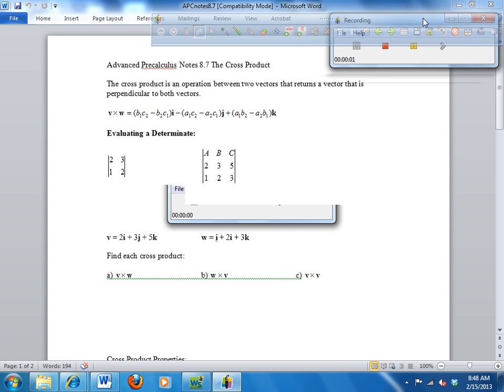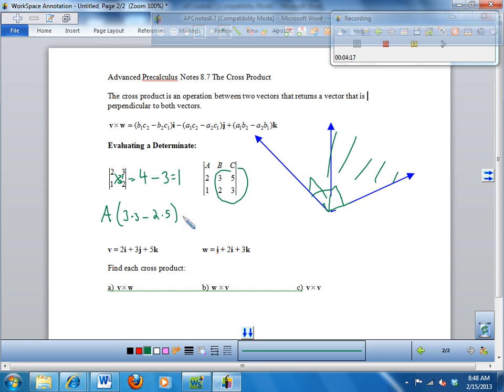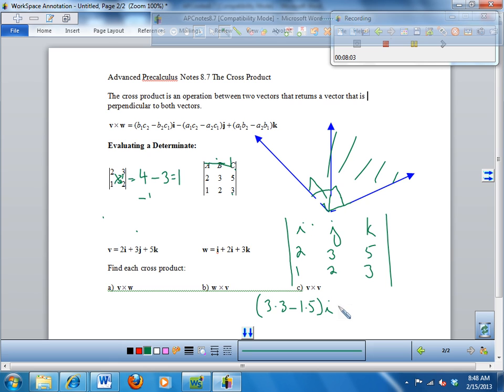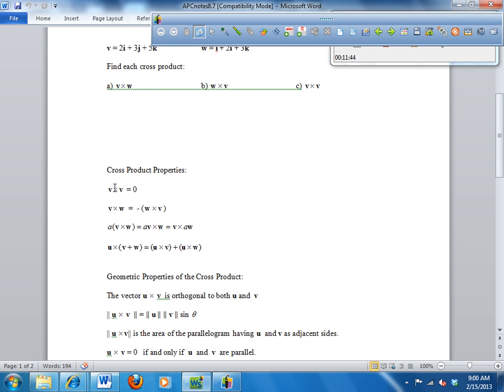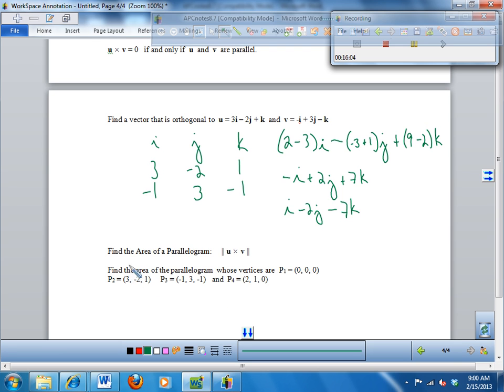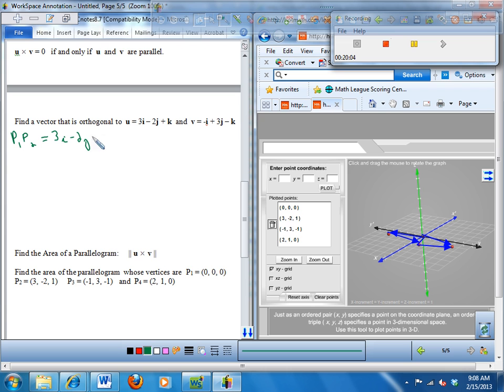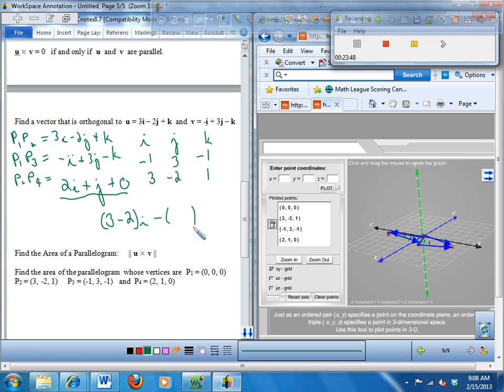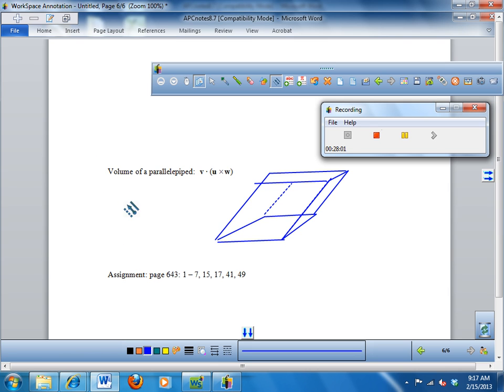8 7 cross products